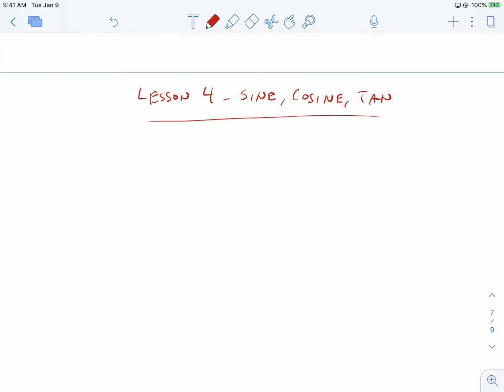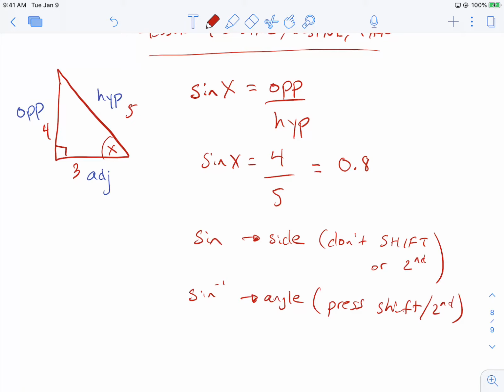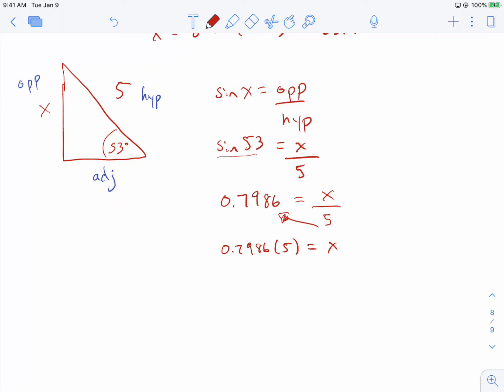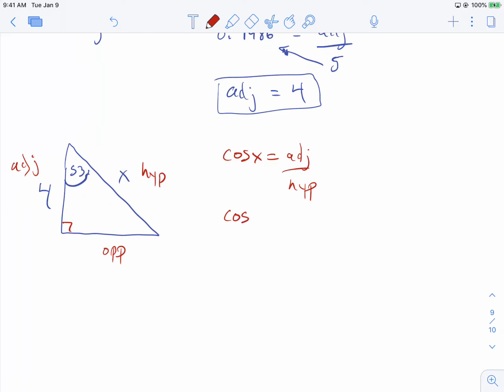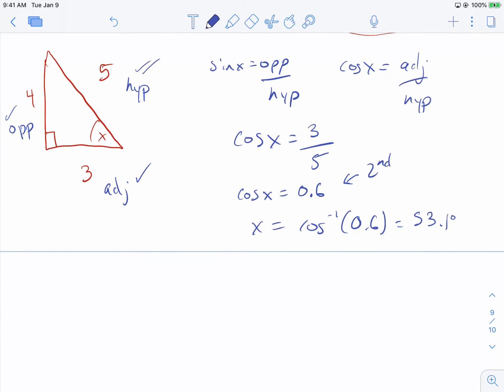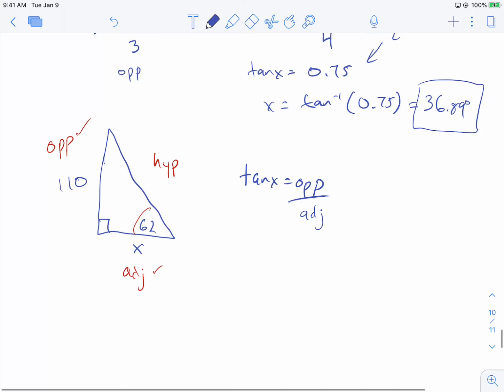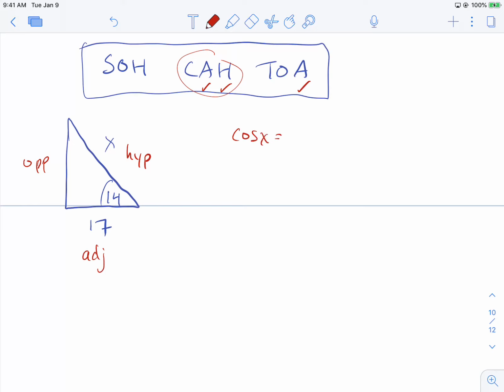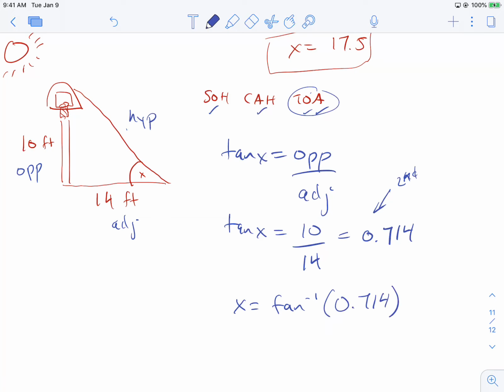4 – (LESSON) - Sine, Cosine and Tangent Ratios